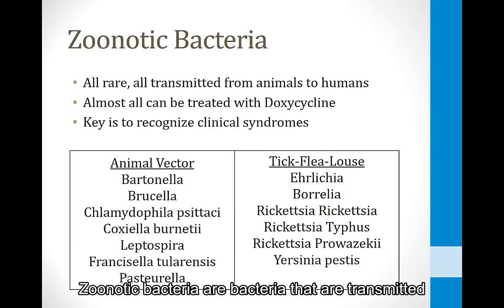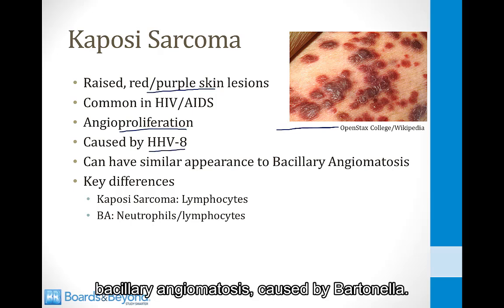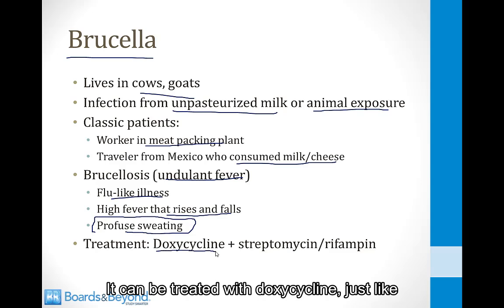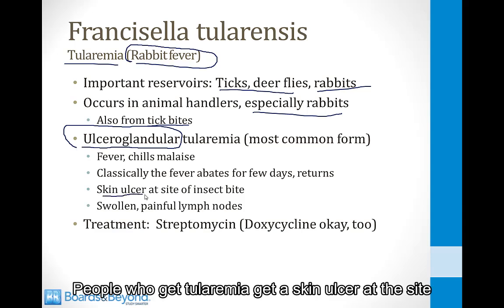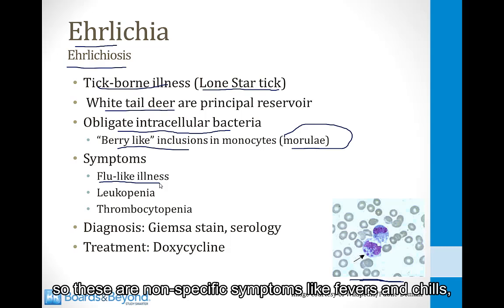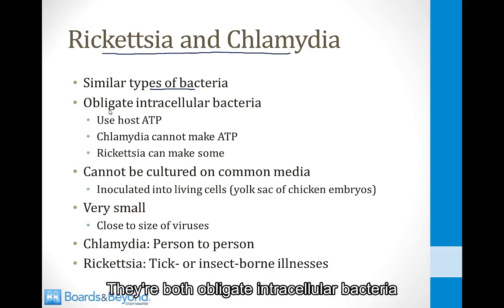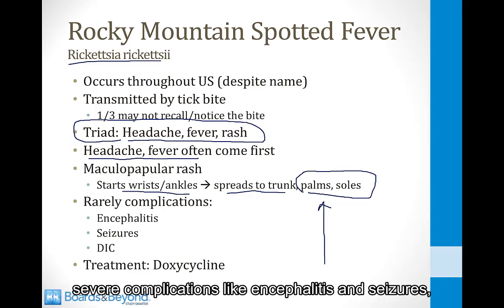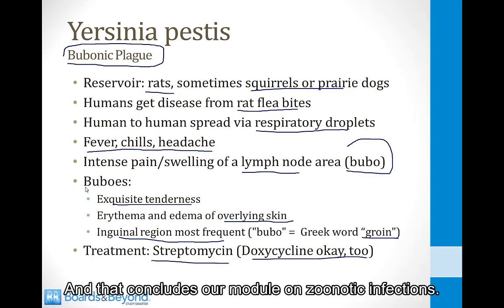Infectious 2.7 Zoonotic Bacteria